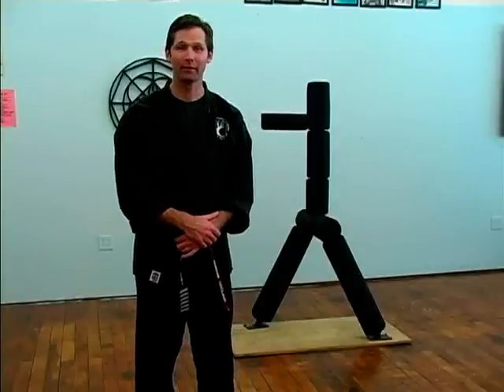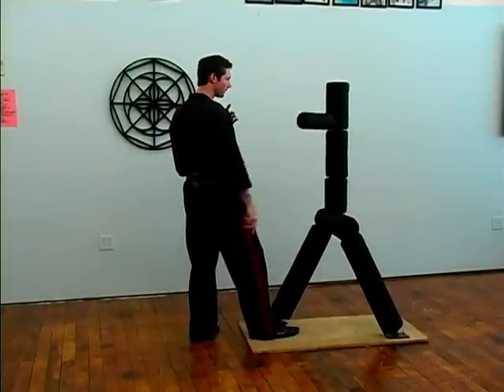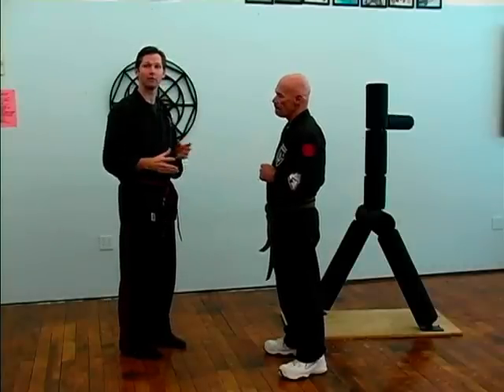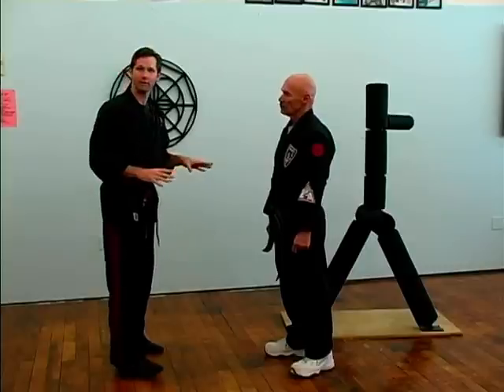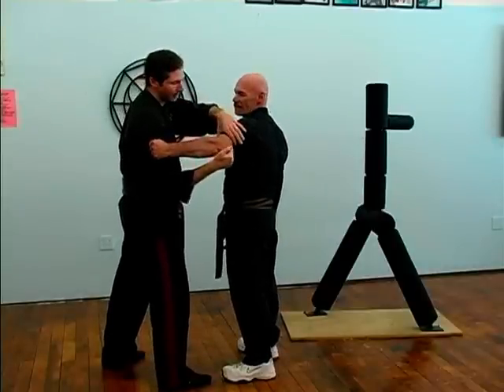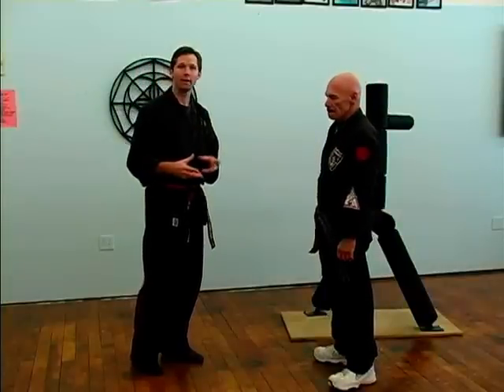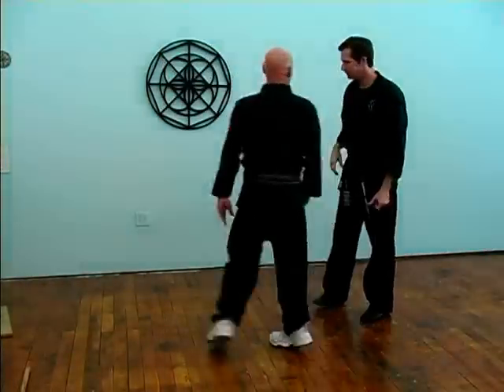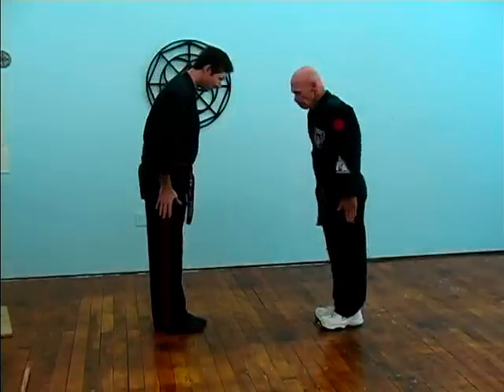DEREK CROLEY TAI KENPOMAN TECHNIQUE SETS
Derek Croley of the White Oak demonstrates the "Dagger Set" techniques from his upcoming DVD on the use of the kenpoman and tai katas